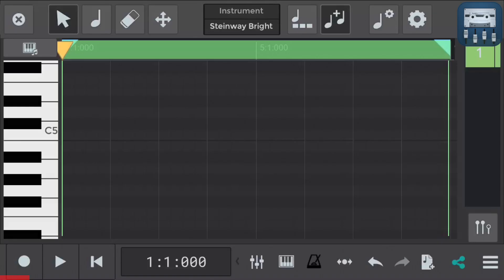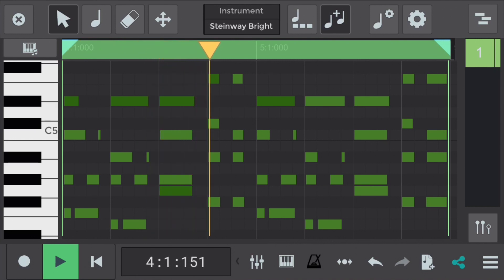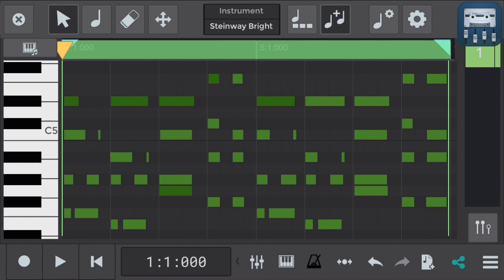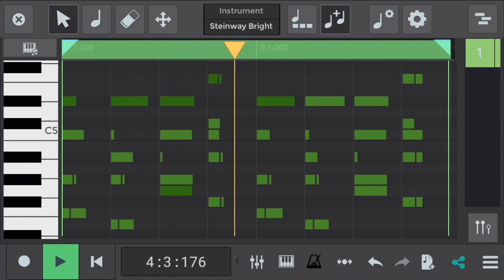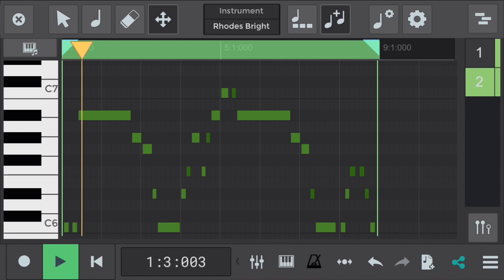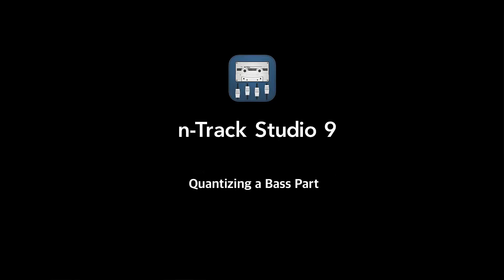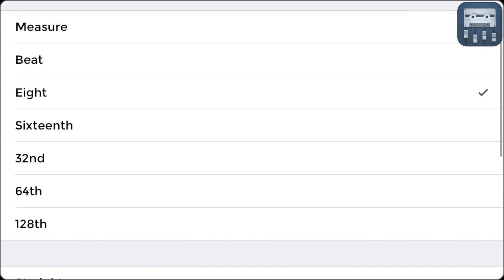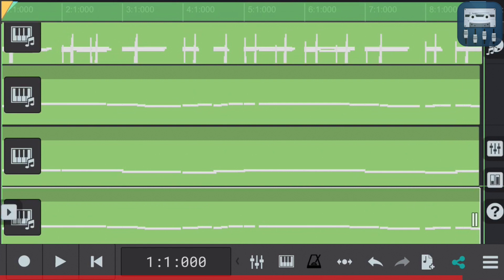How to Quantize MIDI on iOS & Android | n-Track Studio App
In this n-Track video we walkthrough quantizing MIDI in the n-Track Studio app, available on iOS & Android!

For those of you that don’t know what quantizing is, when we record MIDI instruments there can often be rhythmic imperfections - quantizing allows us to tighten up these imperfections.

We record a song using MIDI instruments & explore using the Grid Selection Tool to adjust quantize rhythmic values .
n-Track is available on iOS and Android, as well as Desktop / Mac. You can download the version most suitable to you from these links: